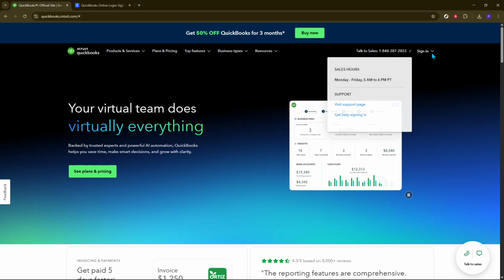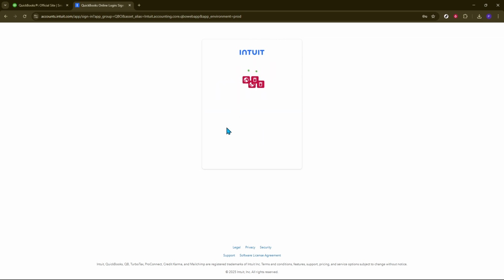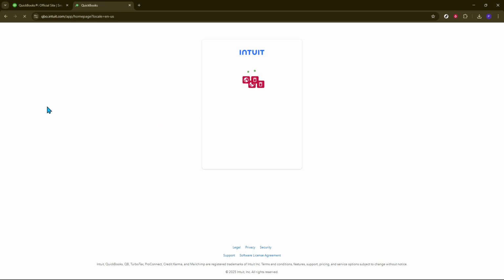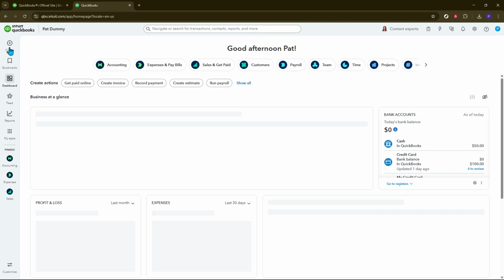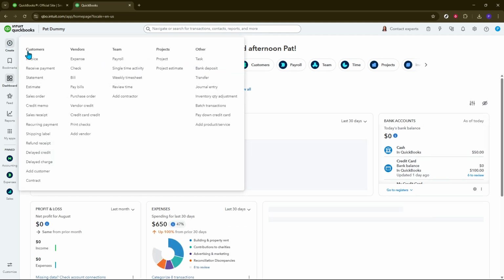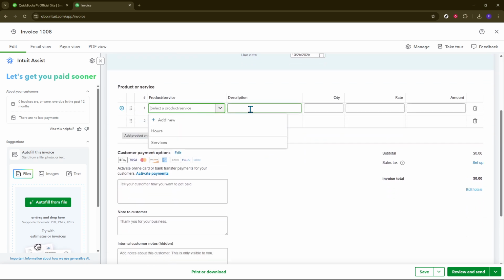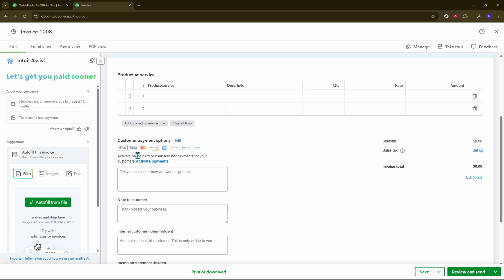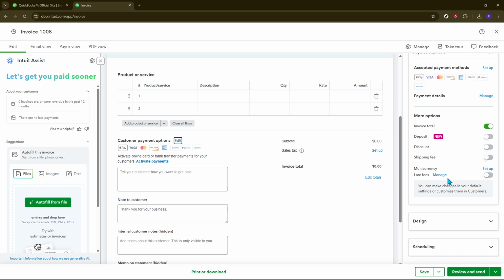How to Create Invoices in QuickBooks Online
Need to bill your customers professionally in QuickBooks Online? 🧾💻
This 2025 guide shows you:

✅ How to create invoices step by step with accurate details
✅ How to select customers, add products/services, and set payment terms
✅ How to enable online payments, discounts, or deposits for faster payment
✅ How to save, send, and track invoice statuses directly in QuickBooks Online

Create and send invoices like a pro to get paid faster!